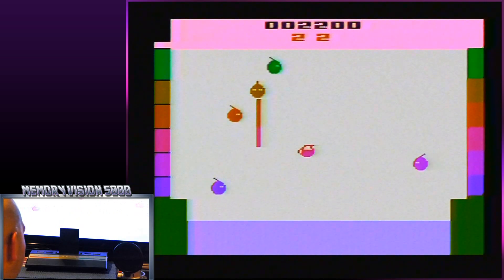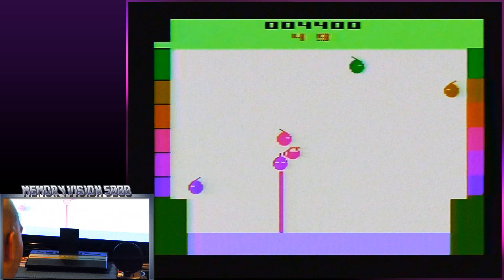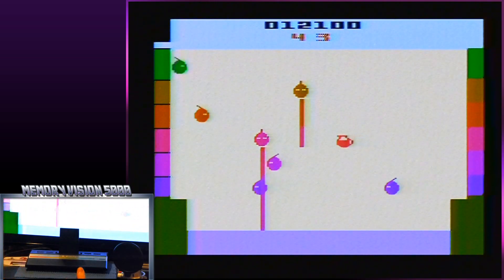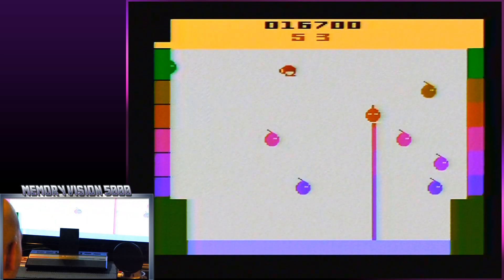Kool-Aid Man for Atari 2600 (Memory Lane)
Thumbs up for more MEMORY LANE videos!